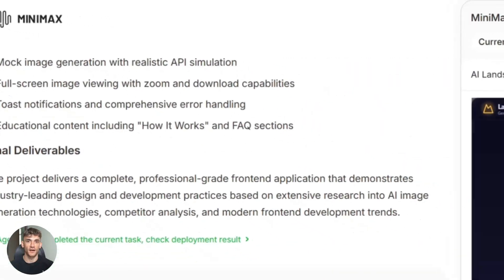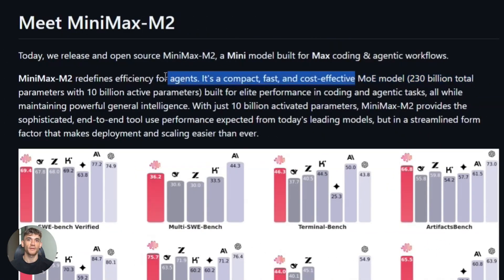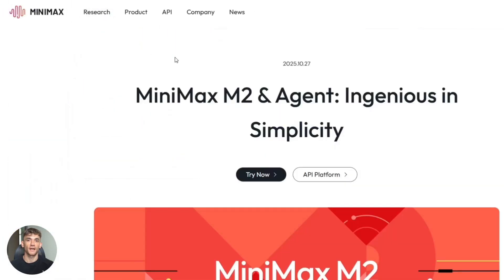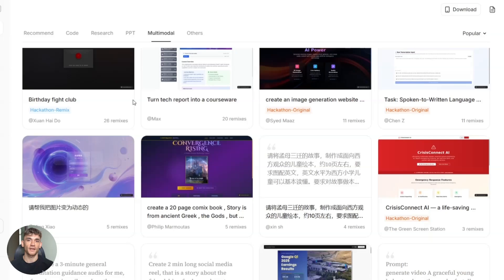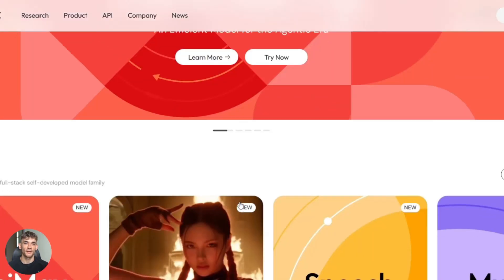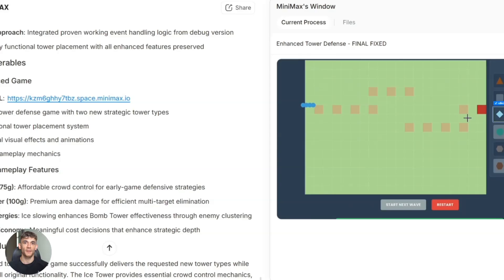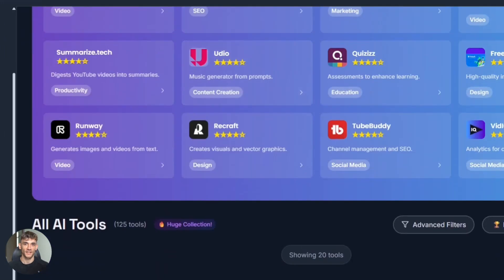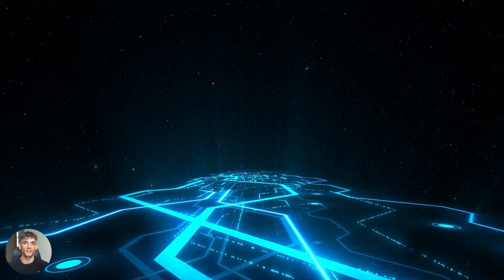🇨🇳 NEW Chinese AI Just DESTROYED GPT-4 😱 (230B Parameters for 8% Cost!)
A Chinese startup just dropped a 230-BILLION parameter AI model that’s shaking up the entire industry.

It’s called Minimax M2, and it costs 8% of GPT-4 — but does MORE.
This isn’t a chatbot… it’s a full-blown AI Agent that can code, use tools, and automate your entire business. 🤯

In this video, I’ll show you:
👉 Why Minimax M2 is different from every other model
👉 How it beats GPT-4 and Claude on cost and scalability
👉 Real-world use cases (agents that fix bugs, handle support, and write content automatically)
👉 How YOU can start using it right now

This might be the biggest AI opportunity of 2025 — and most people are sleeping on it.